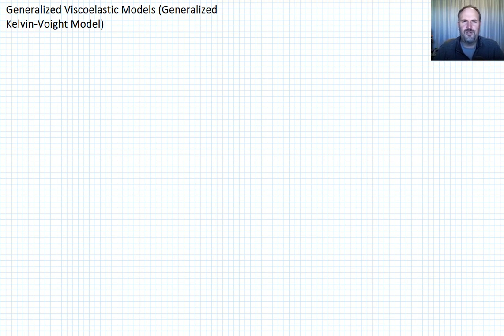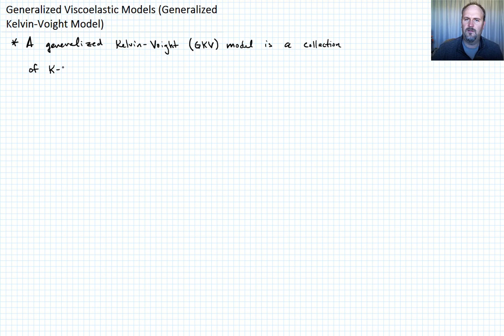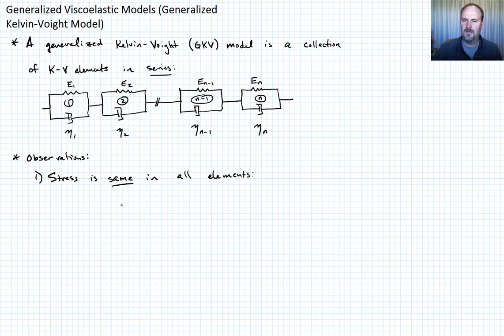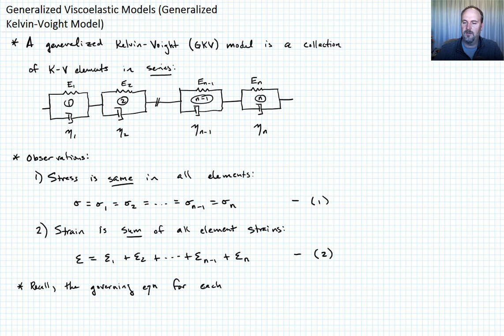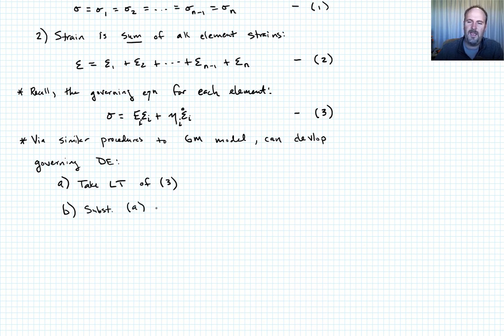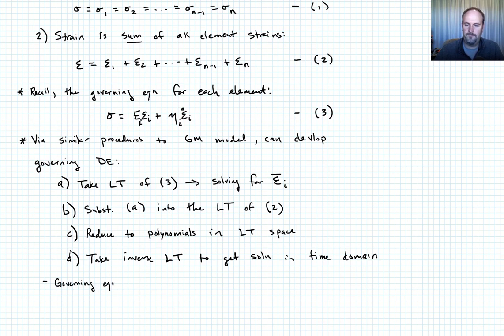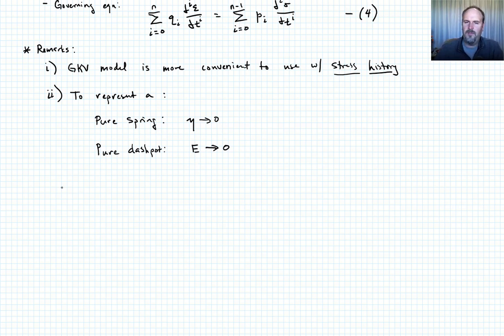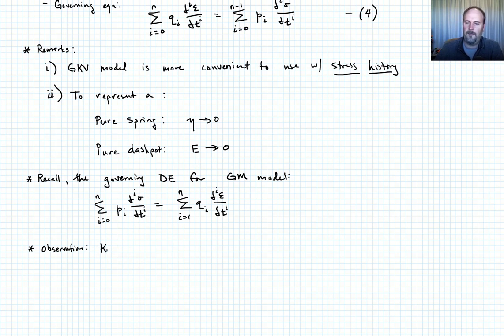3-4c: Generalized Viscoelastic Models (Generalized Kelvin-Voight Model)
Introduces the generalized Kelvin-Voight model and its governing equation. Shows general viscoelastic representation of any viscoelastic material via differential operators.